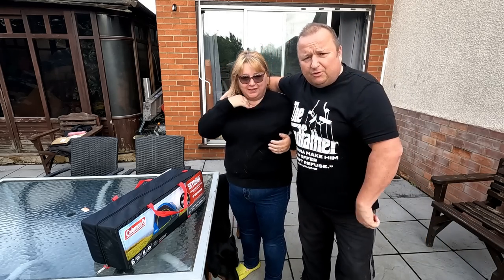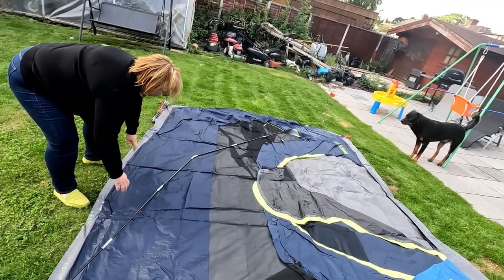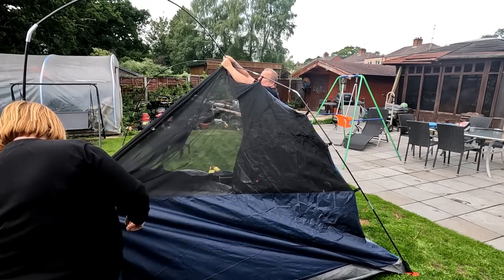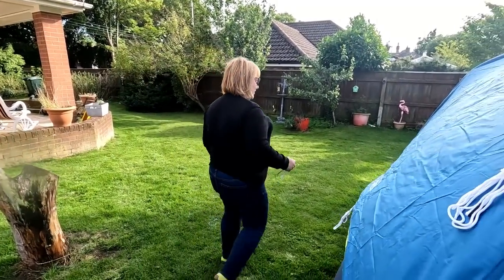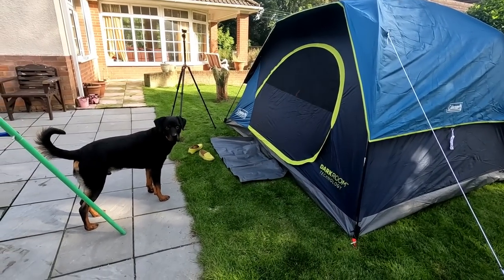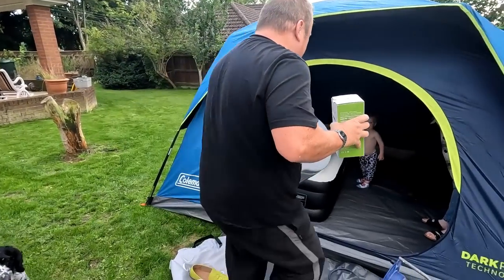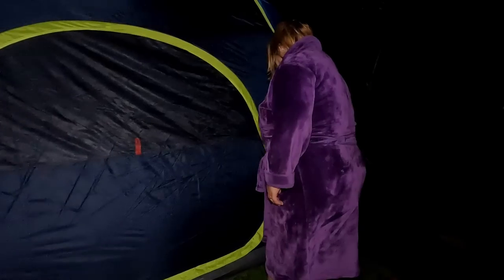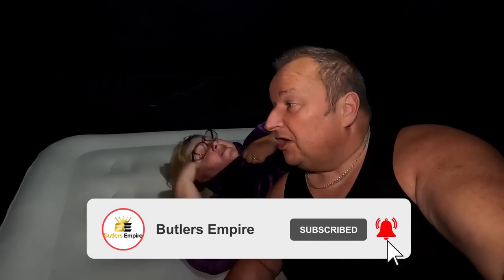First Time In A Tent How Easy Is It To Set Up This Coleman Dark Room Tent?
We have bought a tent to try out camping. In this video we set it up in the garden for the first time, It is a Coleman 6 berth Dark Room Technology tent. We also got a queen size inflatable bed and a rechargeable lantern
Lets see how Sharon reacts to the Large 6L Compact Portable Toilet Potty.
Coleman Camping Dark Room Skydome Tent
OlarHike Inflatable Air Mattress
LE Camping Lantern Rechargeable
Large 6L Compact Portable Toilet Potty

8" silicone cake tins

2 pack air fryer racks

Butlers Empire T Shirts

Air fryer conversion chart